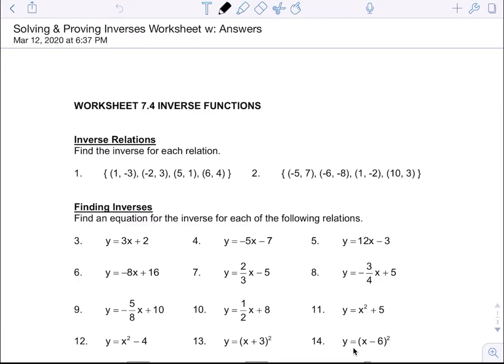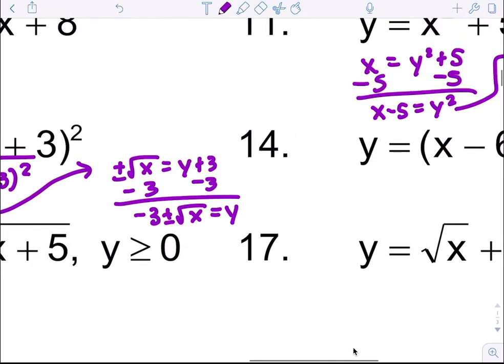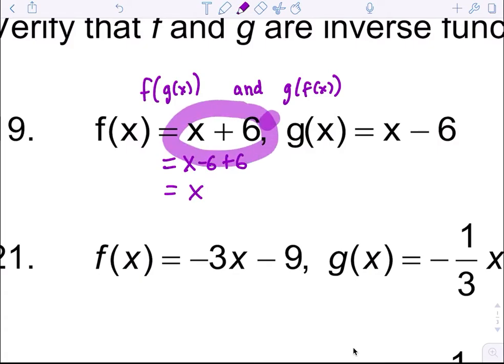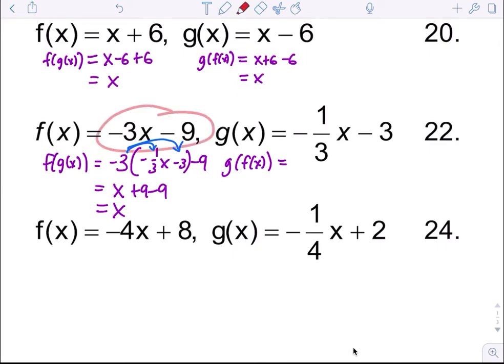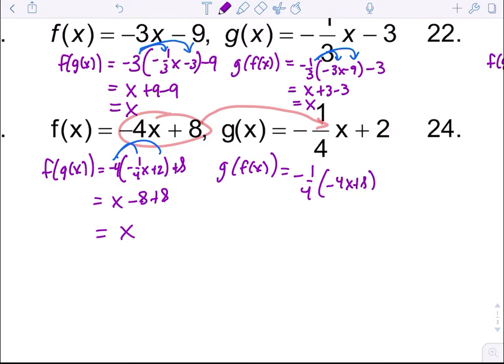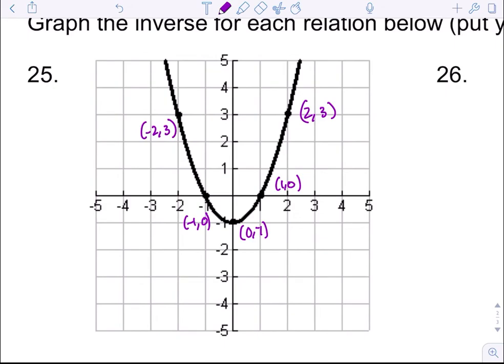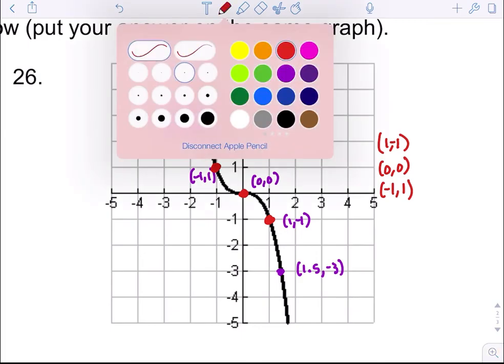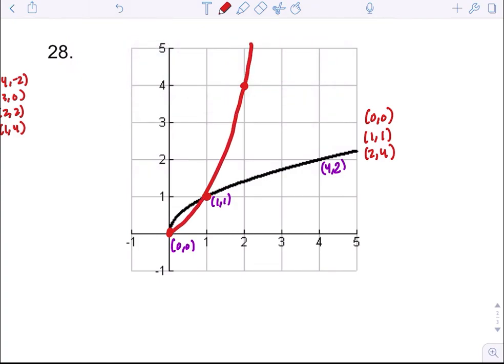Math 3 2019-2020 Solving and Proving Inverses